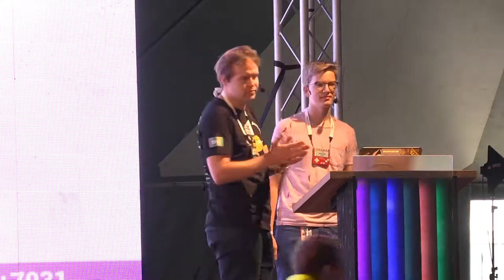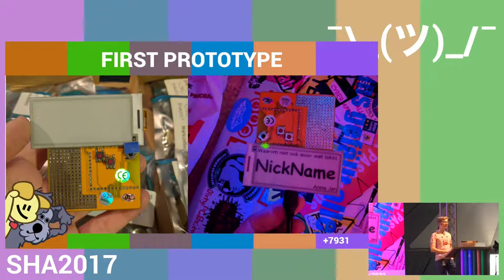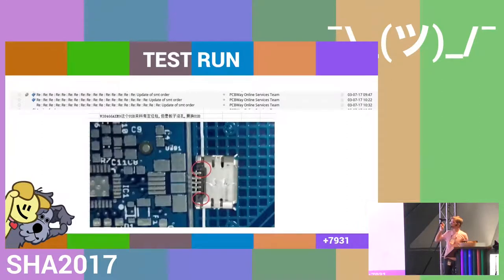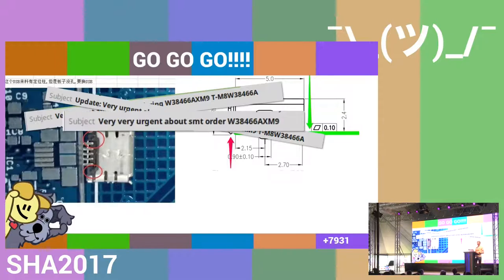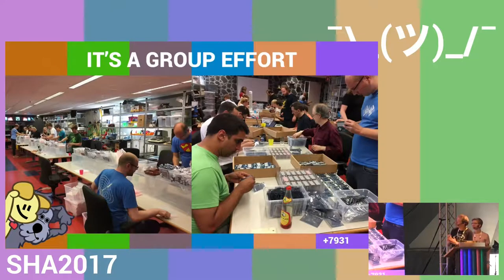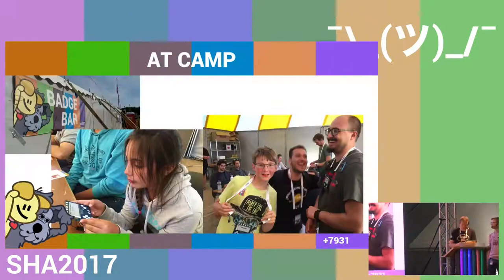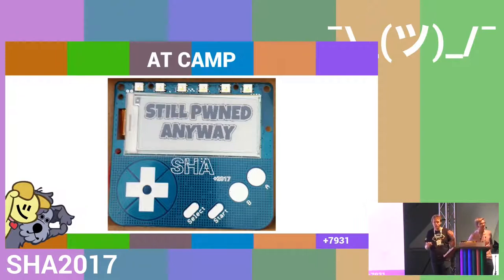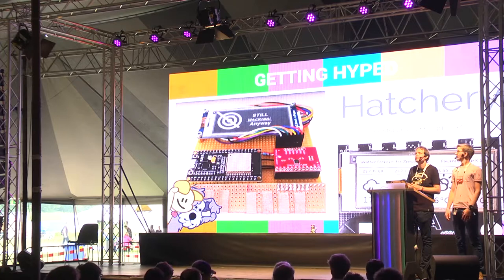SHA2017 Badge (SHA2017)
The SHA2017 Badge overview.

Niek Blankers Sebastius